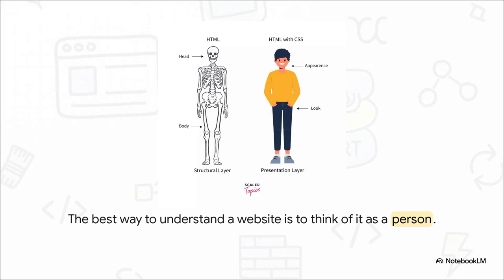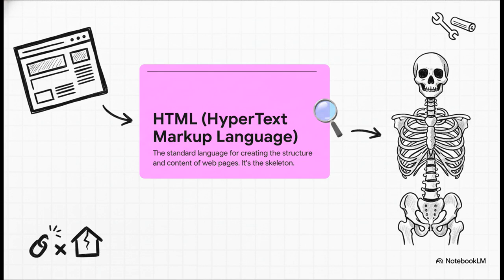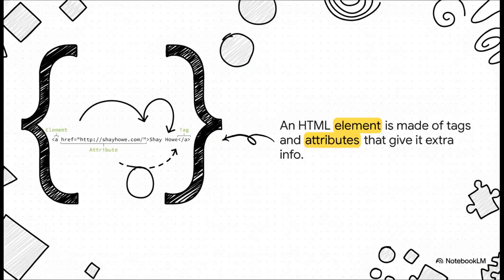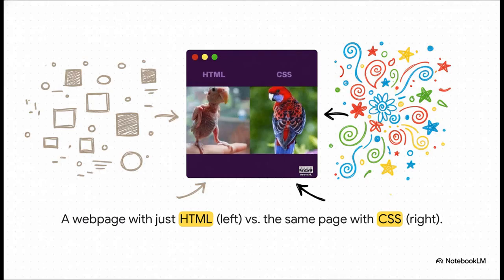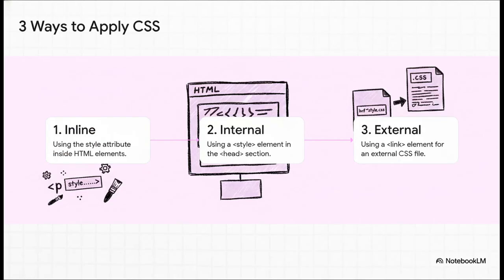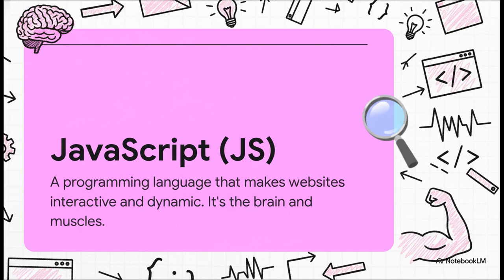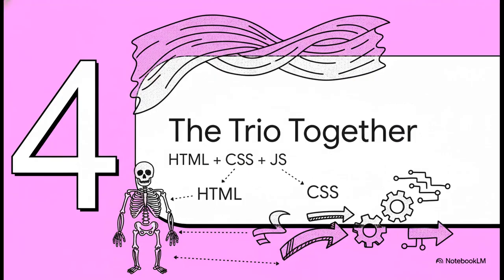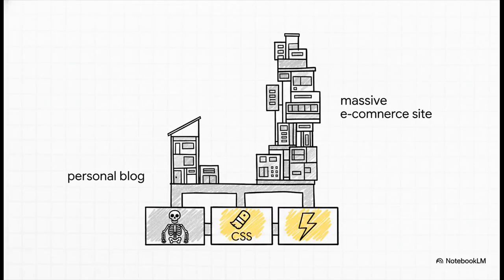The Web Building Blocks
A basic explanation of how the Web works, the Building Blocks that are behind a Webpage.